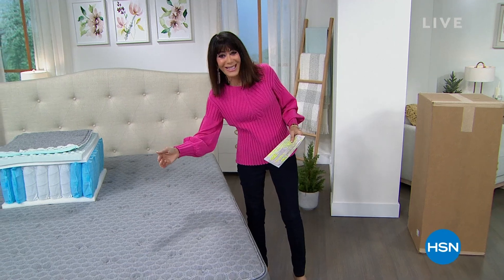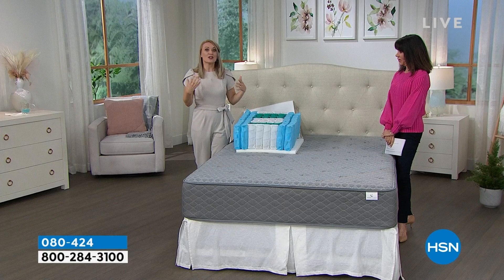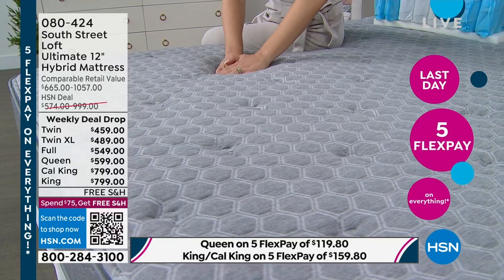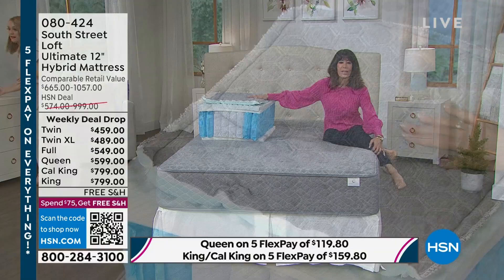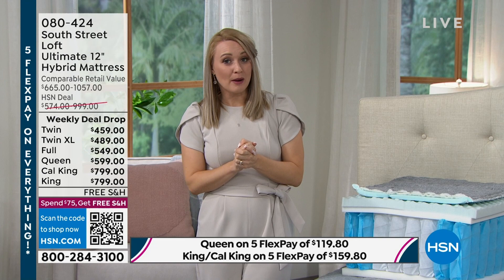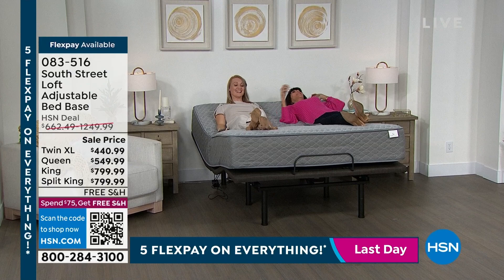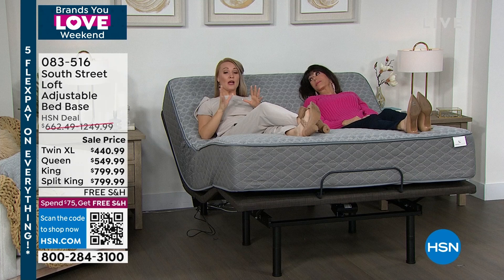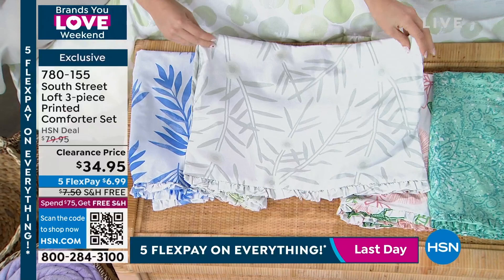HSN | South Street Loft Mattresses 02.05.2023 - 01 PM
Discover a good nights sleep with South Street Loft mattresses and bedding.